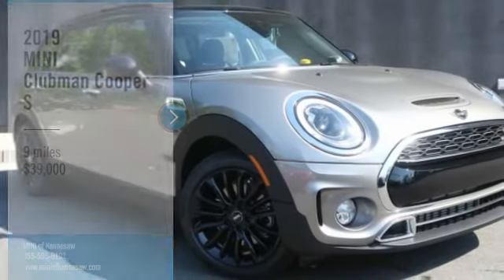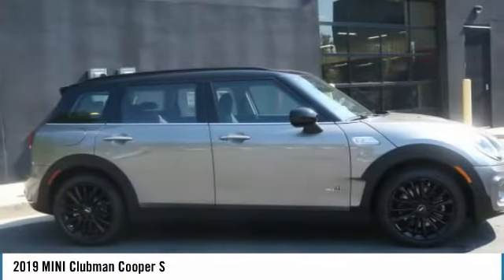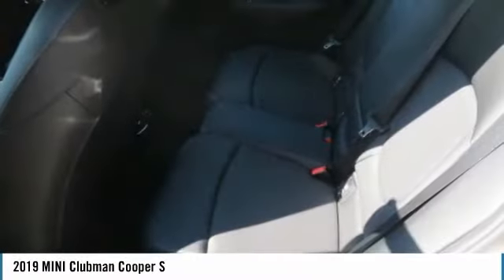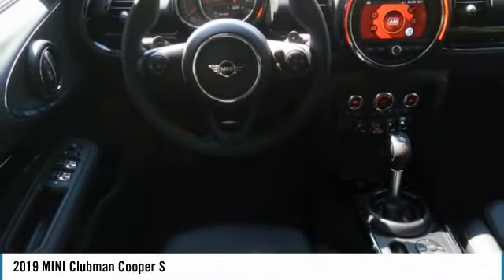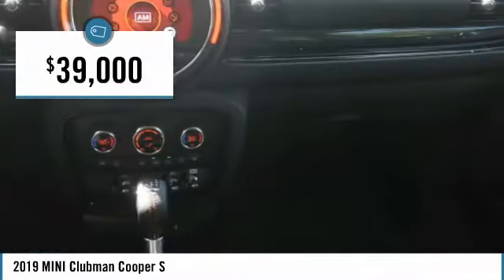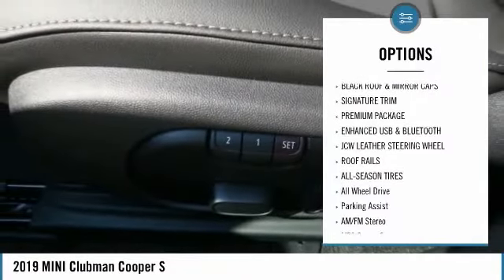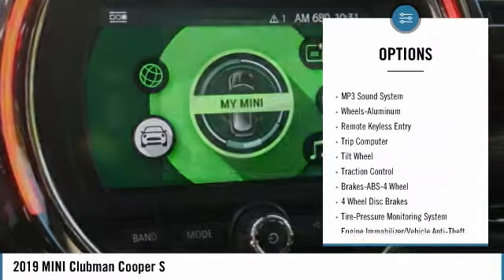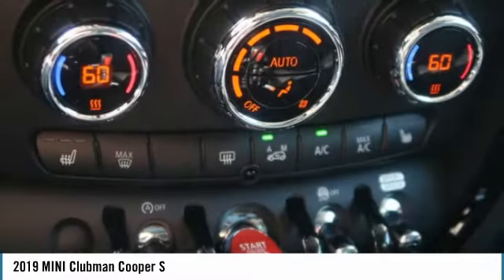2019 MINI Clubman Kennesaw GA M8739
2019 MINI Clubman Cooper S - $39000

You'll love this 2019 MINI Clubman. This is a 4 door car you'll want to take home. Call and get in touch with MINI of Kennesaw directly, and be the first to open the 4 door car door today!